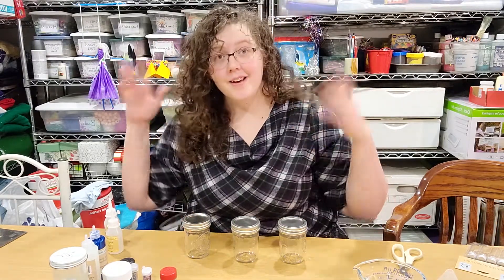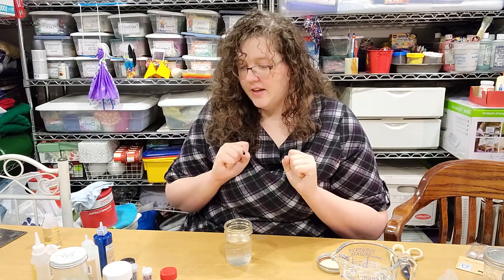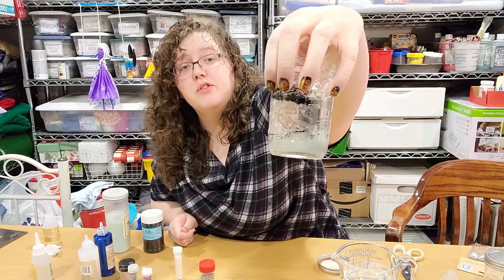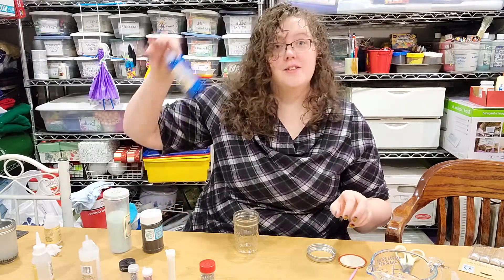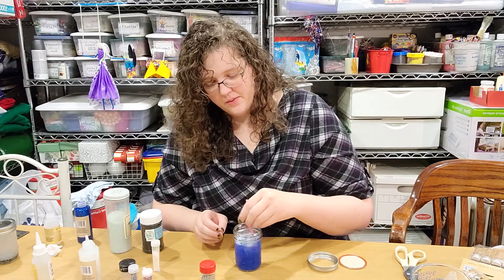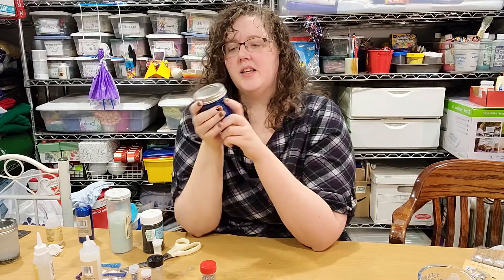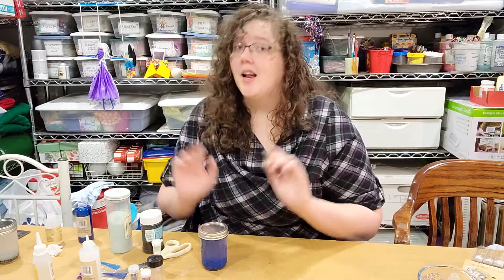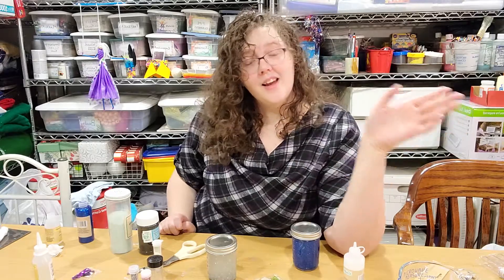Let's Make: Glitter Jars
Make a swirling galaxy of glitter contained in a convenient jar!  All you need is a see-through container, water, glue, and glitter!